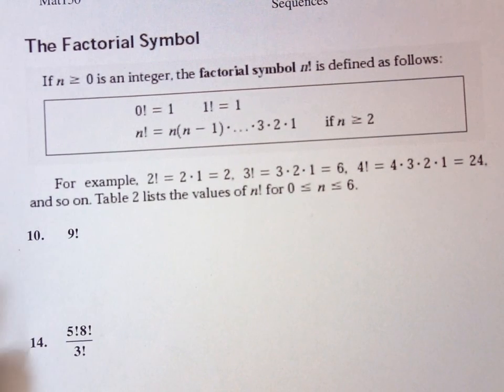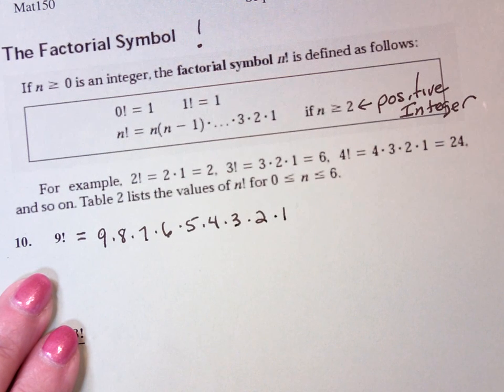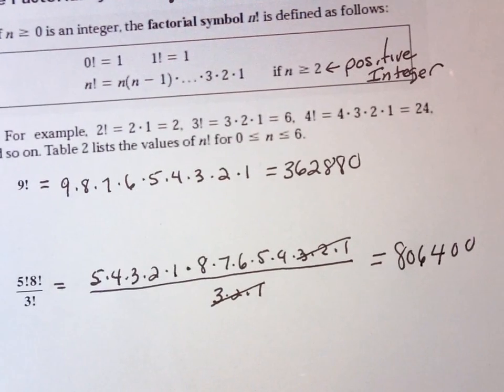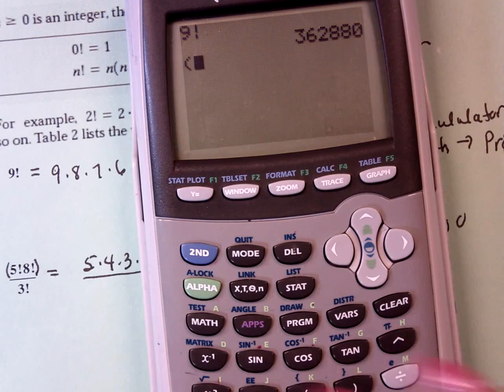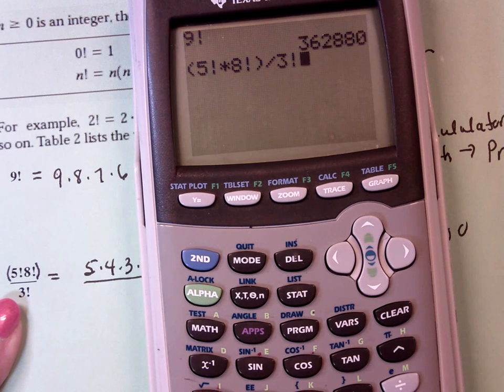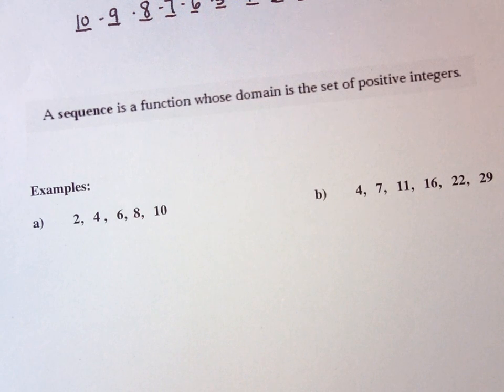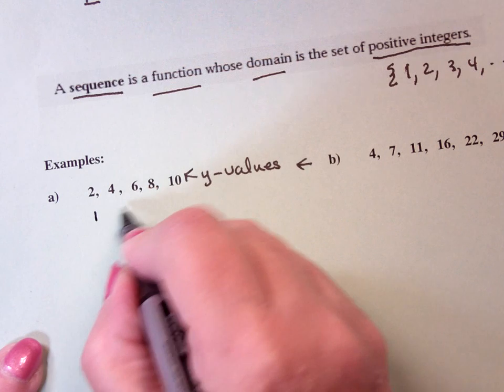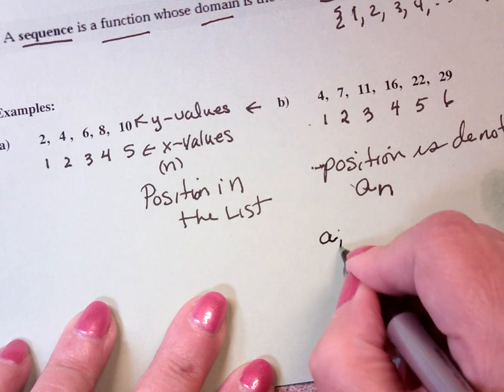150 7 1 page 1